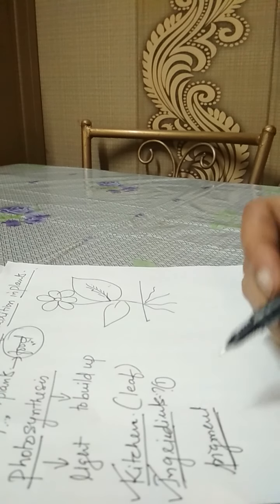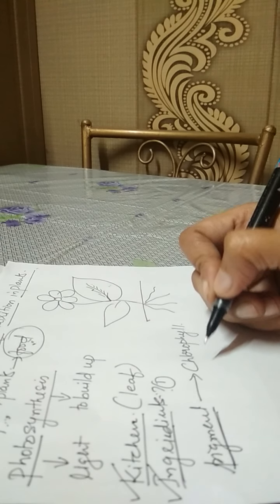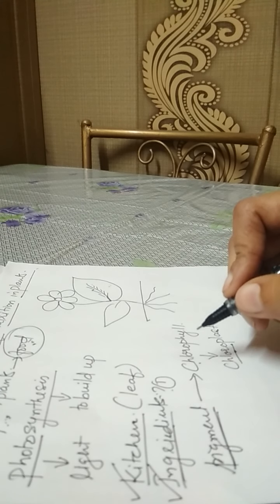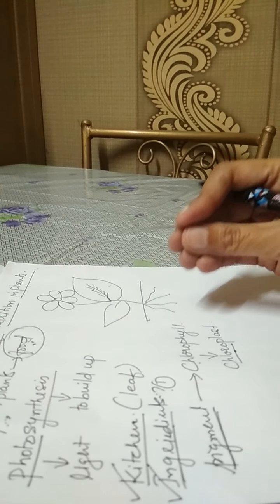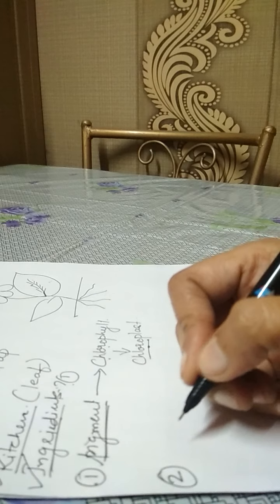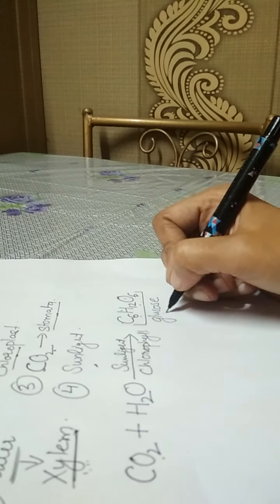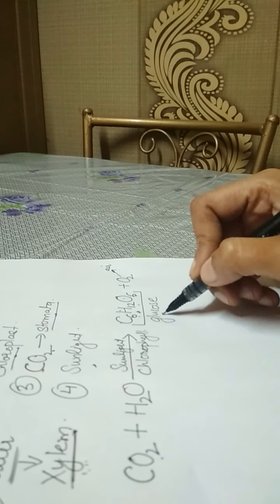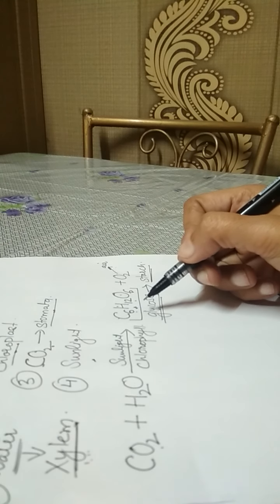Class-7 Ch-Nutrition in Plants(Episode 2)Autotrophic Mode of Nutrition NCERT SCIENCE# by Ms. Jasbir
Autotrophic mode of Nutrition